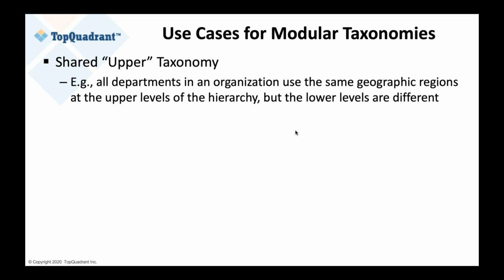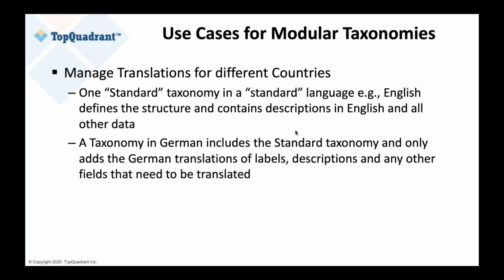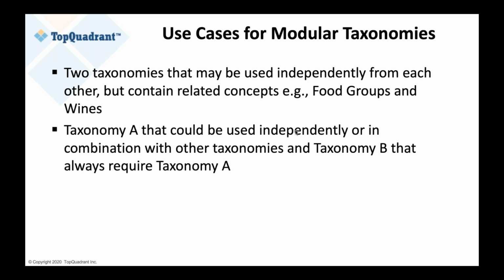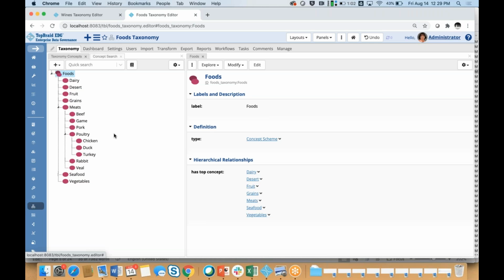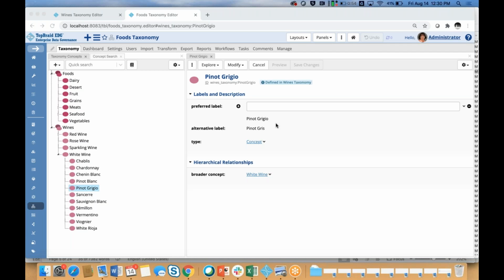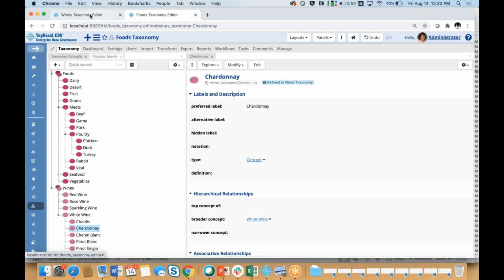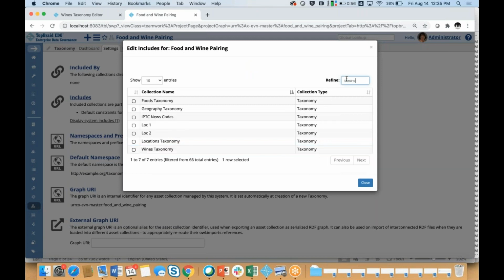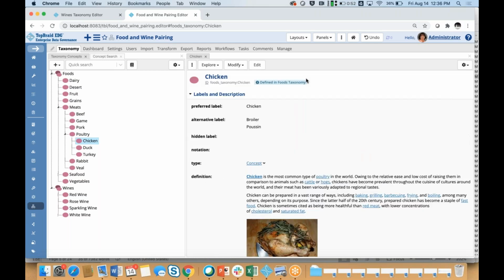QUICK GROK Video: Working with Modular Taxonomies in TopBraid EDG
In this QUICK GROK video, you will learn how to create and re-use modular taxonomies. TopBraid EDG lets you easily combine multiple taxonomies and build connections between them.